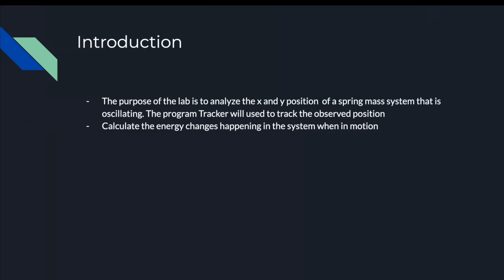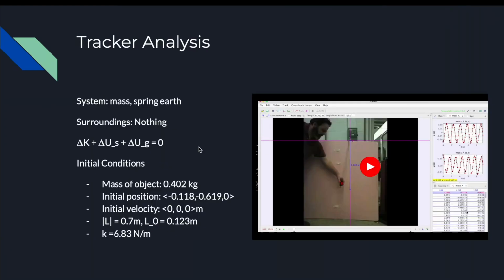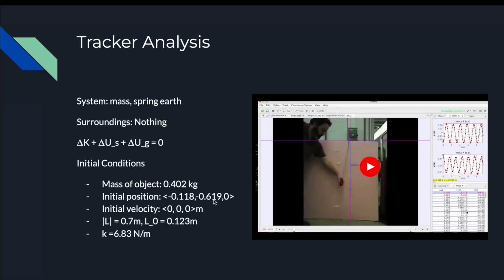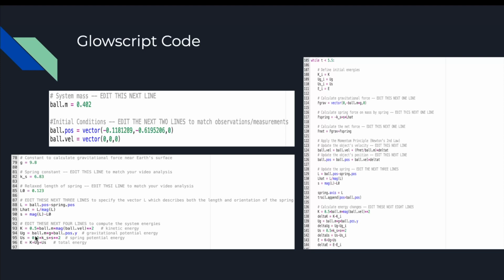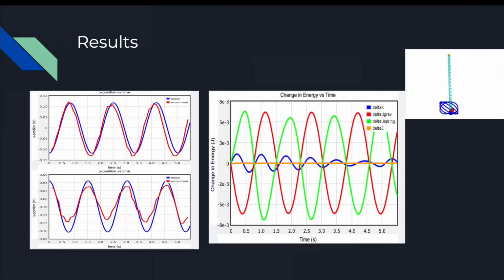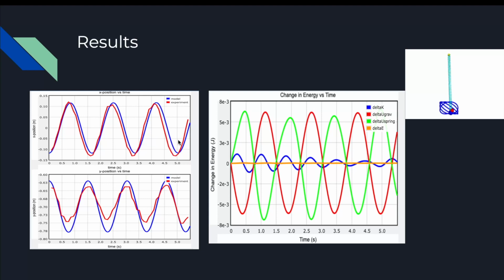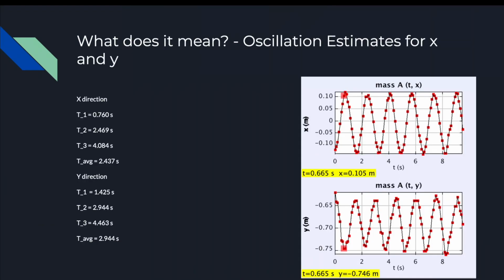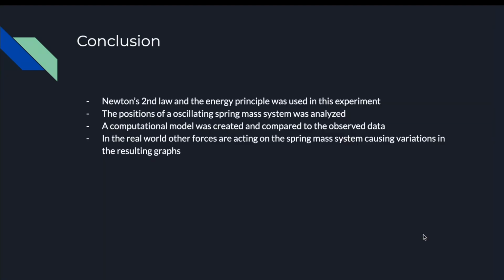PHYS 2211 Lab 4 Oscillations